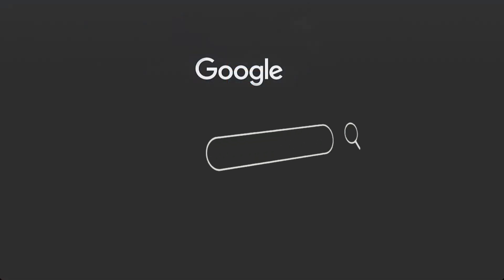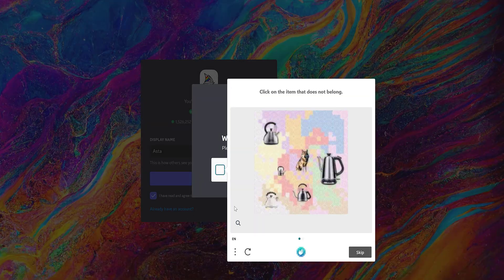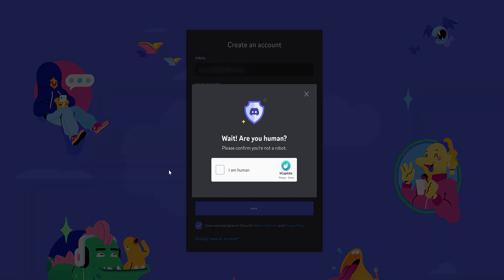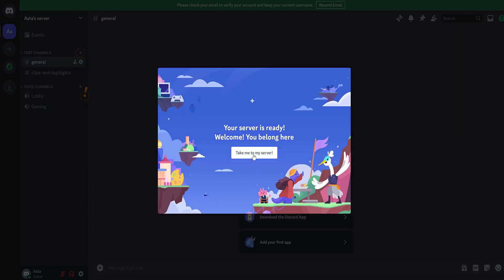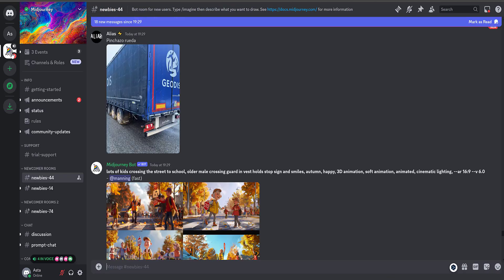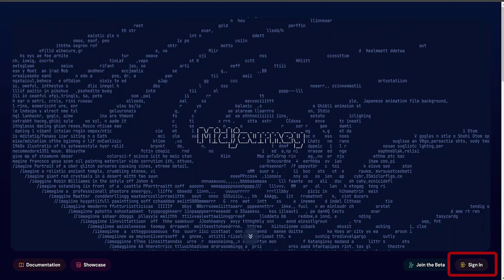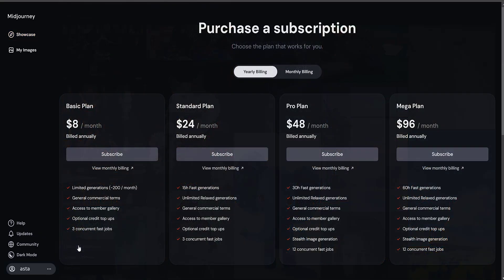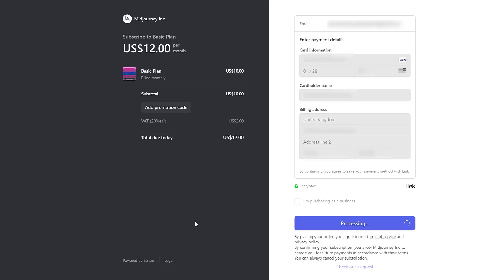Midjourney. Educational course. Step 1. Registration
👨‍🎓 I've recently started exploring AI Art with Midjourney, an online tool renowned for bringing imaginative concepts to life. Midjourney simplifies the creation process by allowing users to input prompts, which the AI interprets to generate a wide array of visual styles, from painterly to hyper-realistic. In this tutorial, I'll share beginner tips to help you navigate Midjourney and create your first AI art piece. Join me as we delve into the world of AI art with Midjourney, from sign-up to mastering its features within the Discord community.